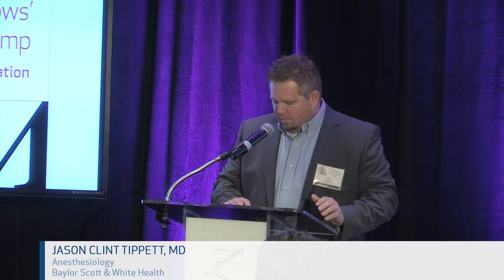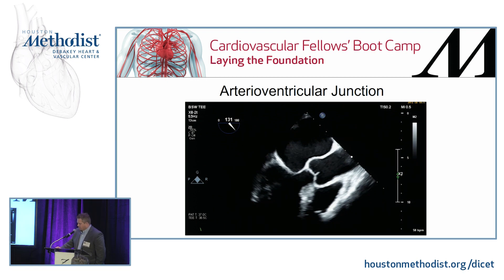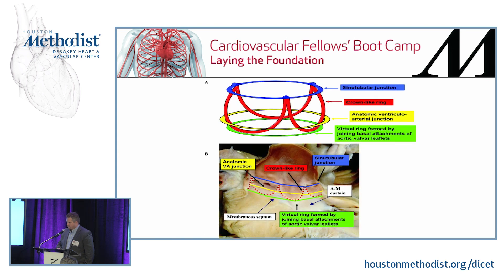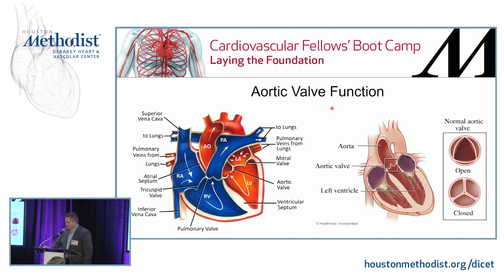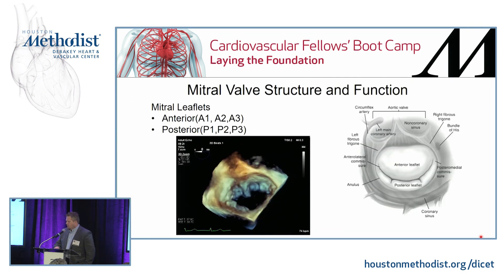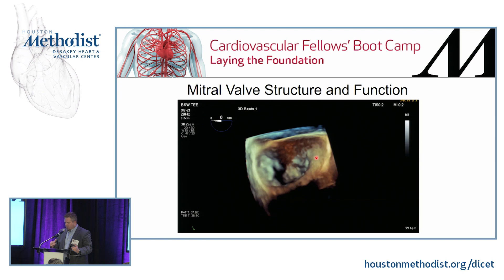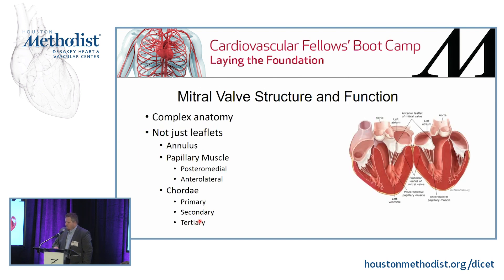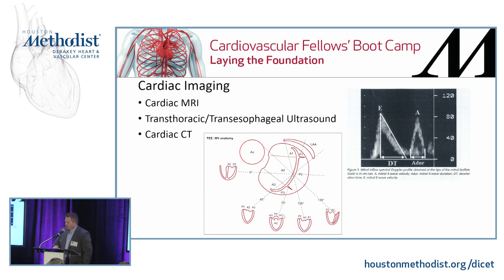AV/MV Normal Structure and Function (Jason C. Tippett, MD)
"AV/MV Normal Structure and Function"
Speaker: Jason C. Tippett, MD